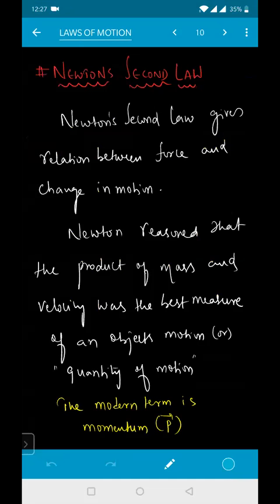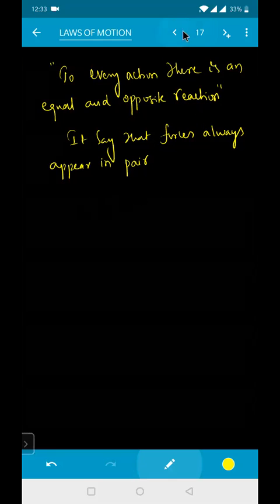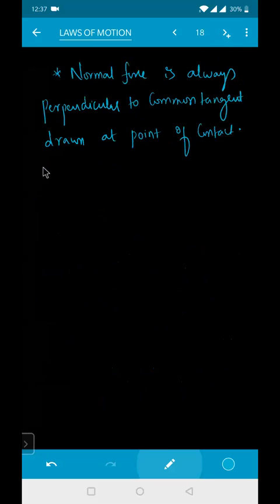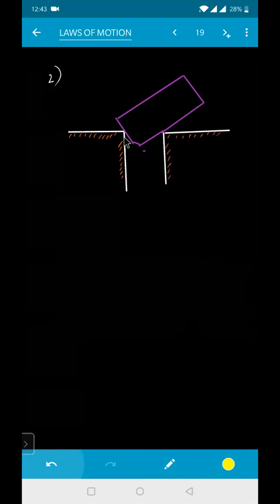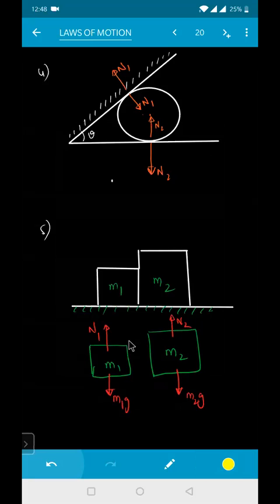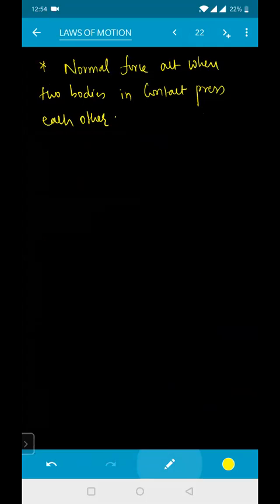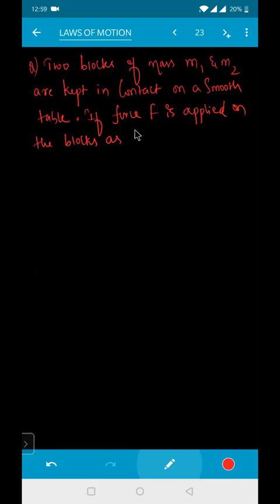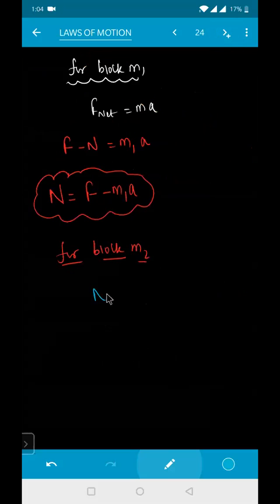14 October 2020